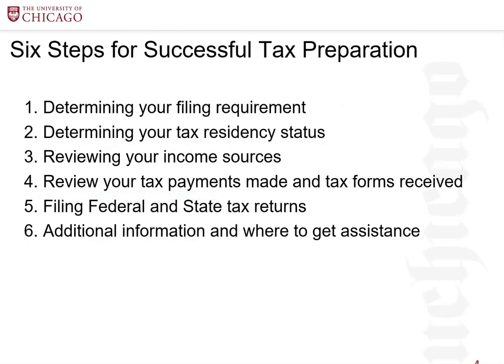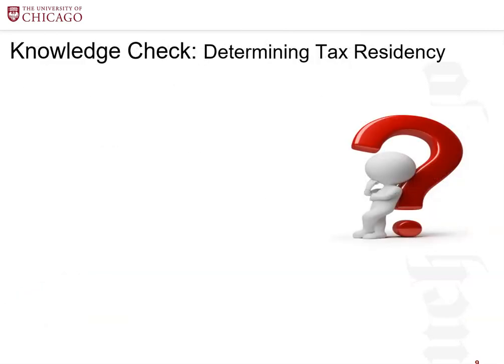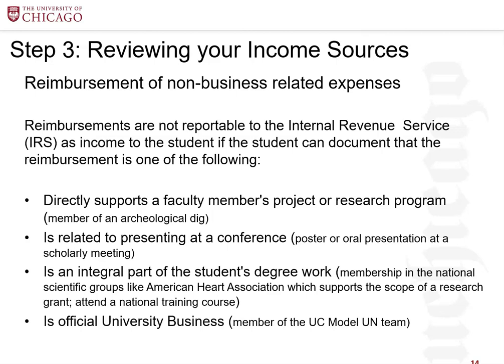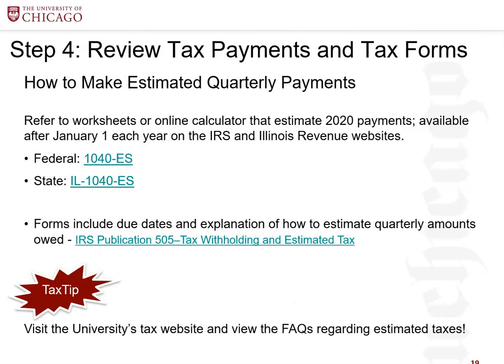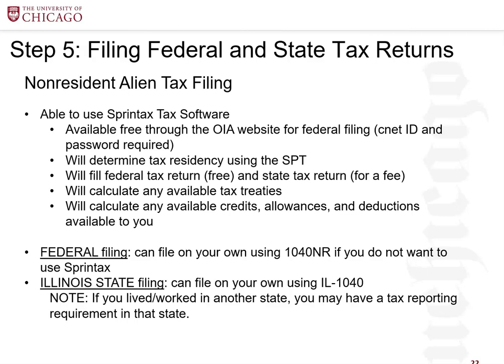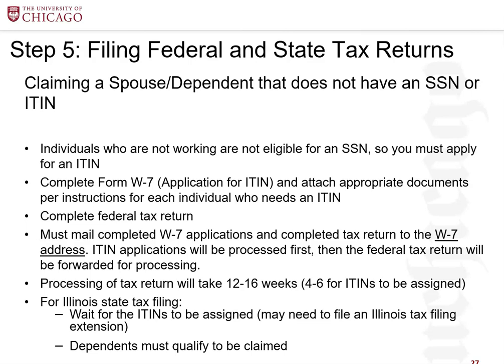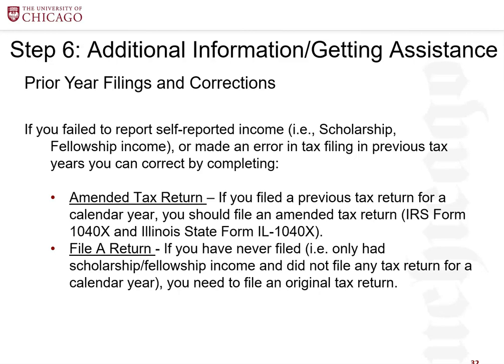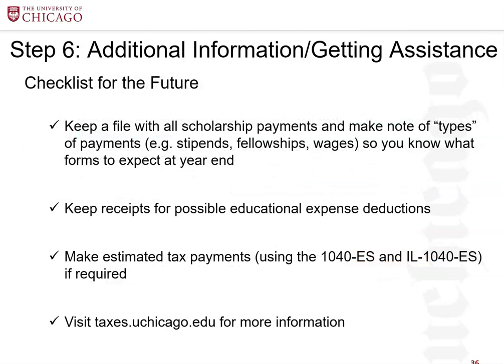2019 Graduate Student Tax Information for F1 & J1 Visa Holders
Learn more about taxes as they pertain to stipends and financial aid for graduate students to prepare to file your 2018 taxes. This presentation is most useful for students who are foreign nationals, specifically Nonresident Aliens for Tax Purposes and Resident Aliens for Tax Purposes claiming Tax Treaty Benefits. To access the slides and list of links referenced in the presentation, please